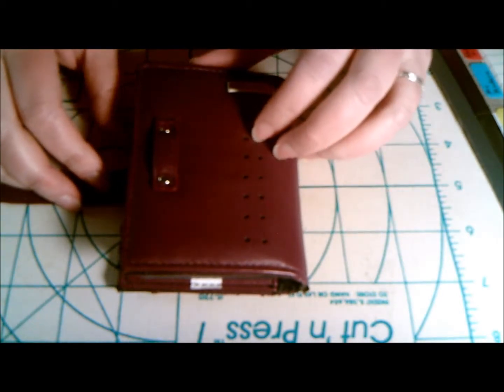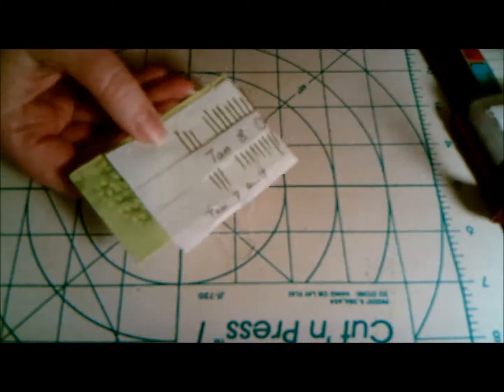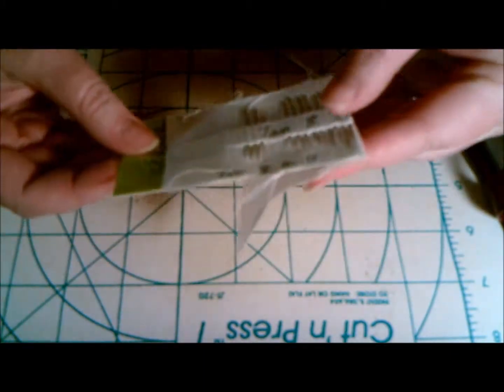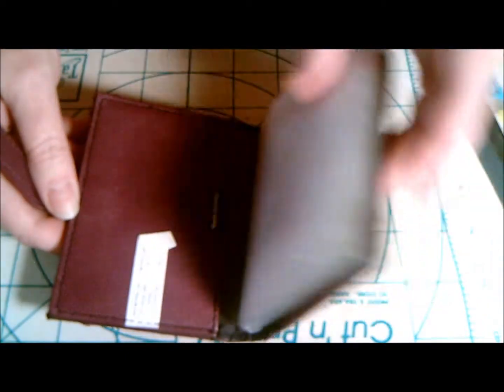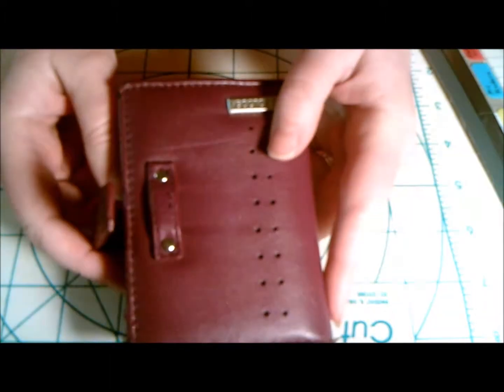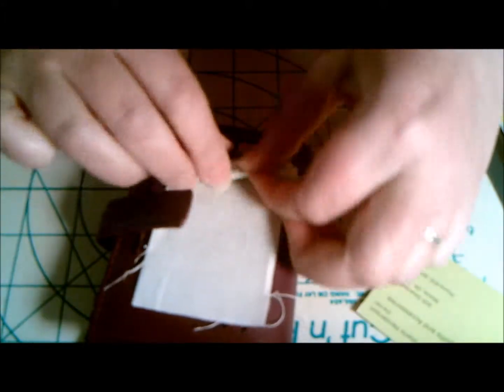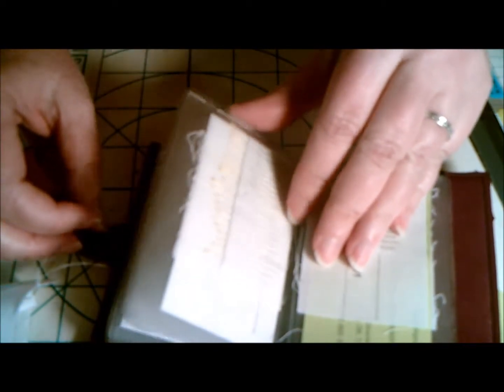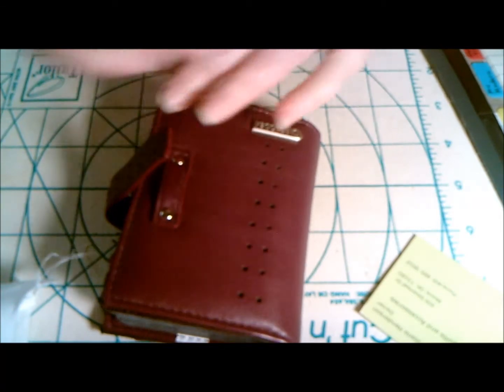Quick Quilting Tip: Needle Storage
This video will show my favorite way of storing my needles for hand sewing.